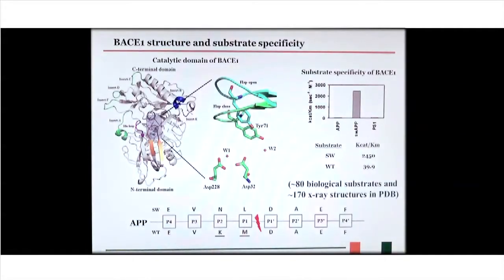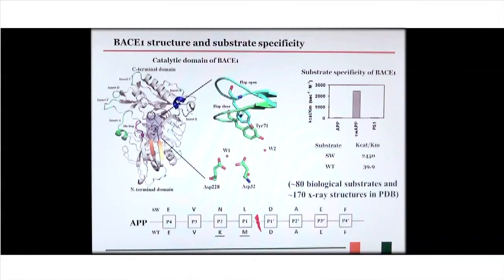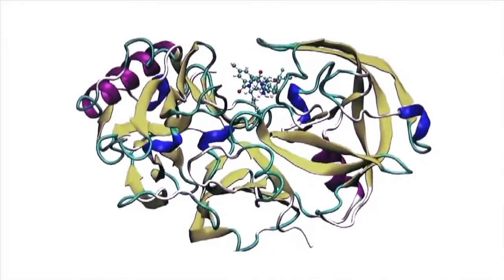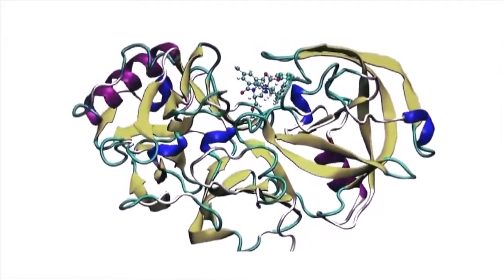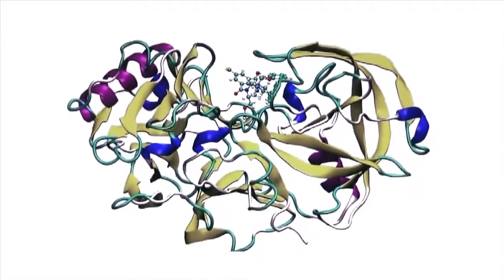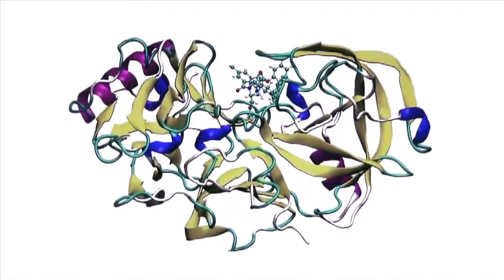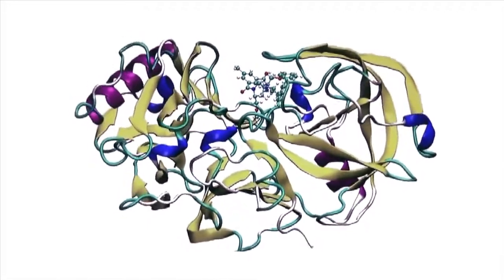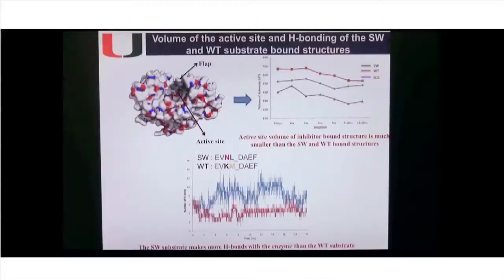Computational Insights into Dynamics of Protein Aggregation and Enzyme--Substrate Interactions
In this video, Mehmet Ozbil, Arghya Barman, Ram Prasad Bora, and Rajeev Prabhakar from the University of Miami discuss their Perspective published in issue 23 of the Journal of Physical Chemistry Letters.